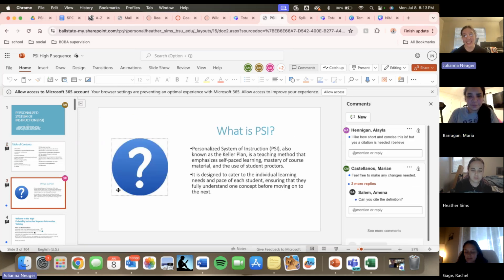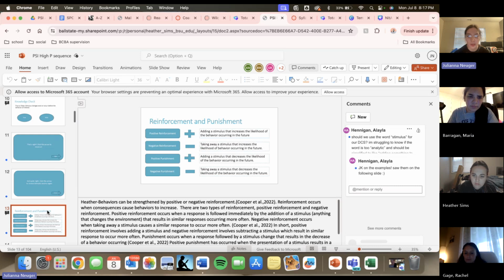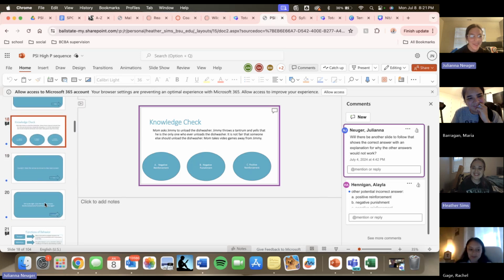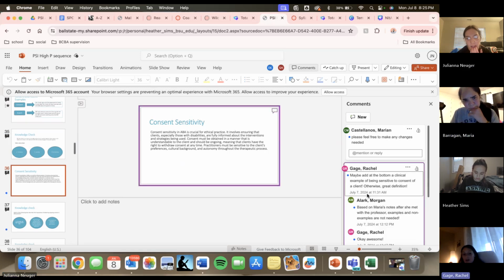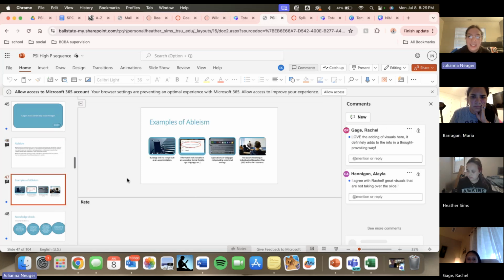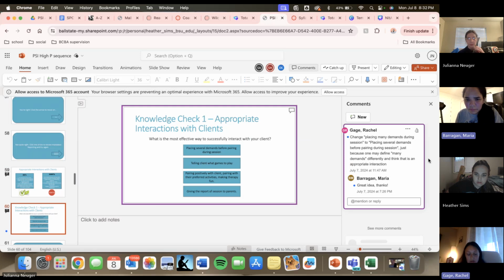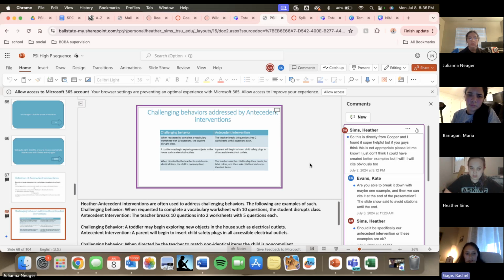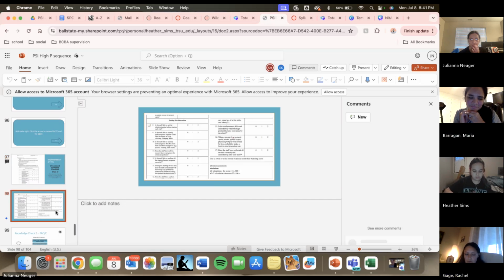Video Feedback PSI